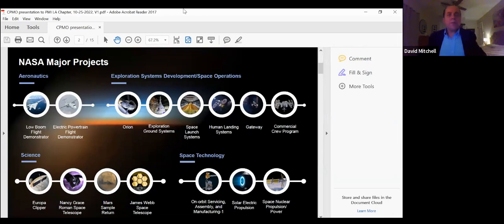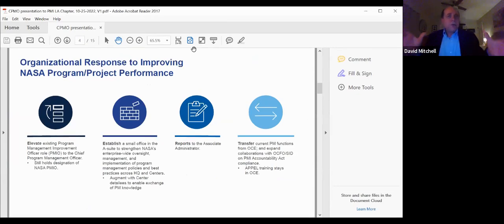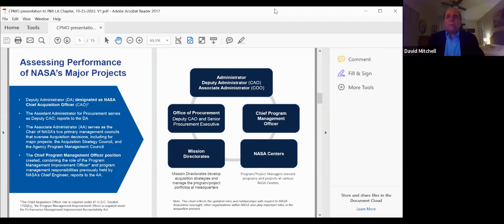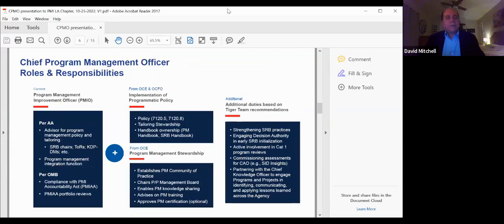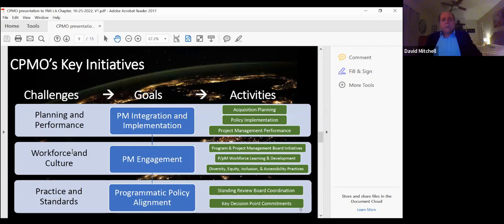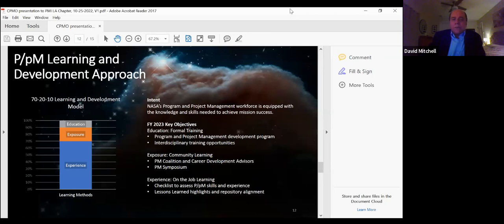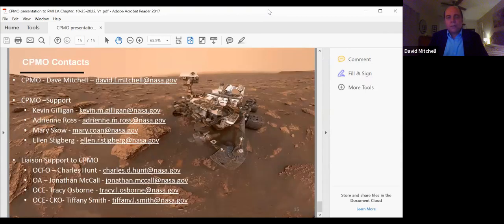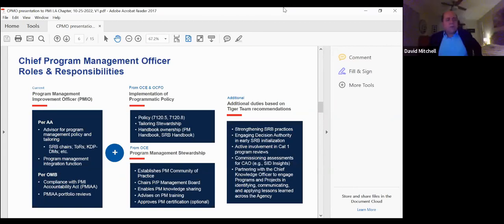NASAs New Project Management Organization: Challenges & Forward Plans (Project Management Institute)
This video was from a multiple chapter PMI Zoom meeting.

DATE RECORDED: Tuesday, October 25, 2022

TITLE: NASAs New Project Management Organization: Challenges & Forward Plans

PRESENTER: David F. Mitchell | Chief Program Management Officer, Office of the Administrator, NASA Headquarters